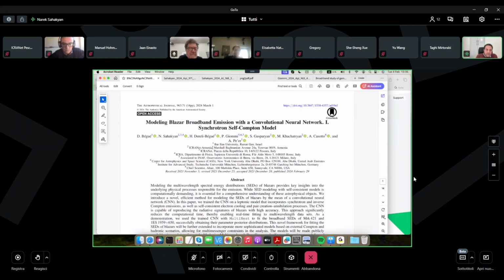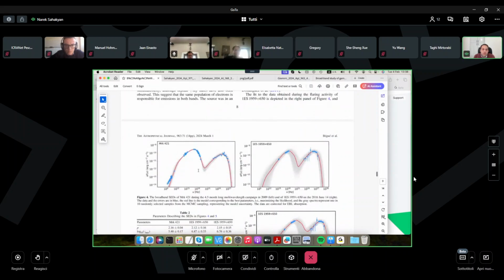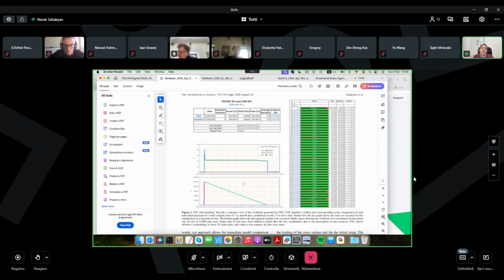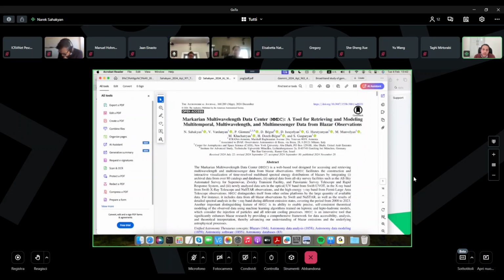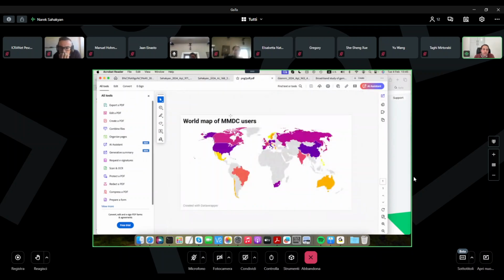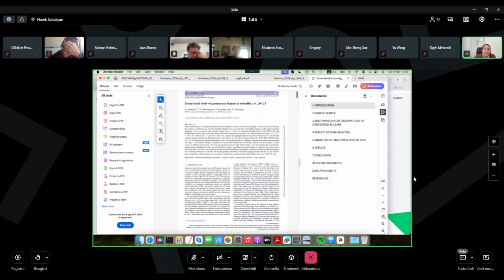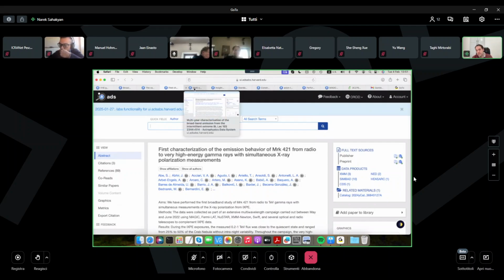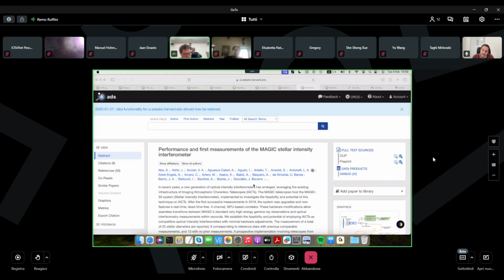Prof. Narek Sahakyan